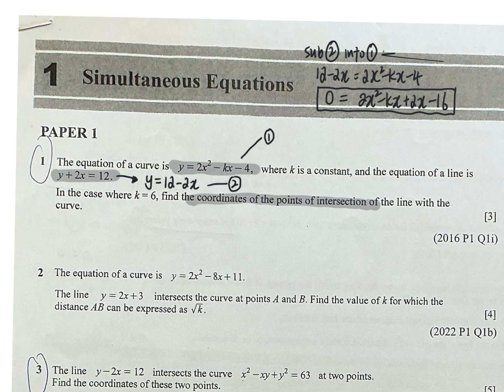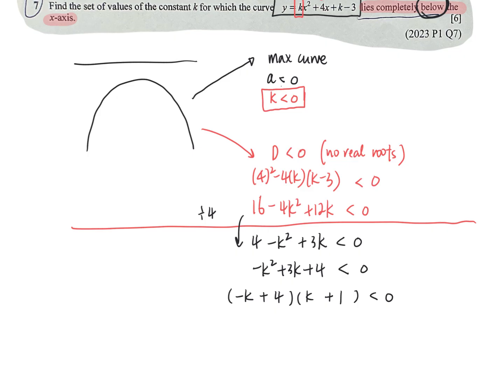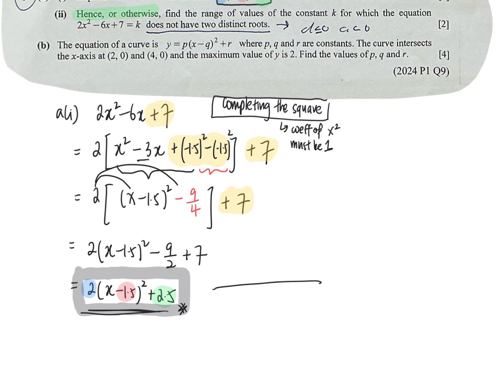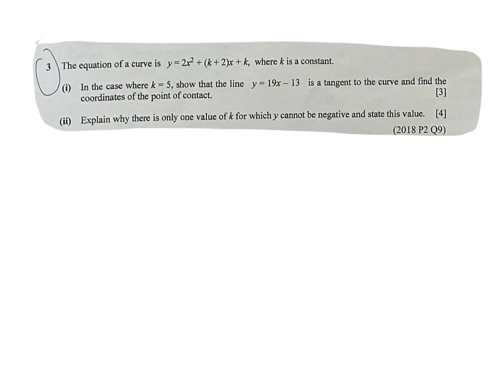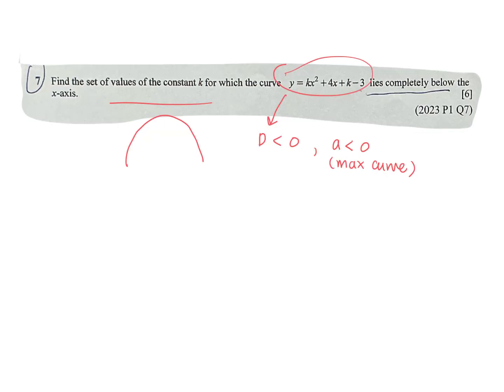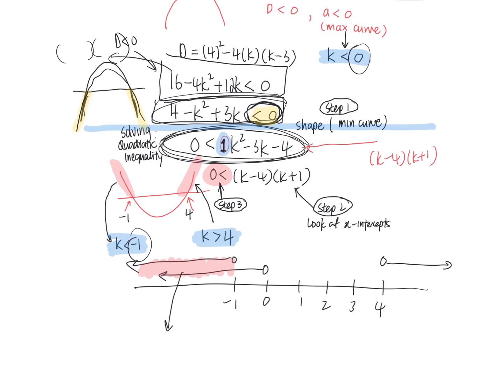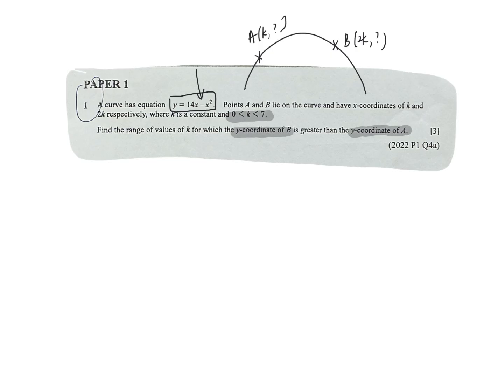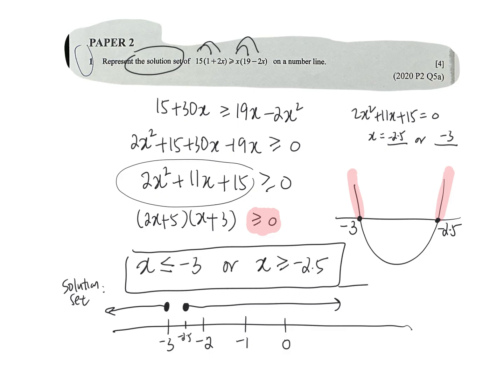10 February 2026